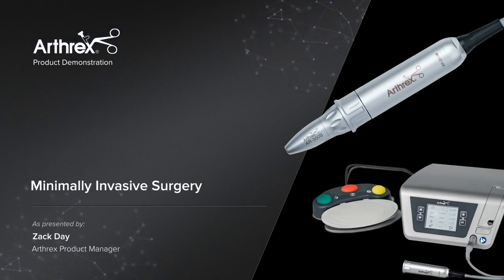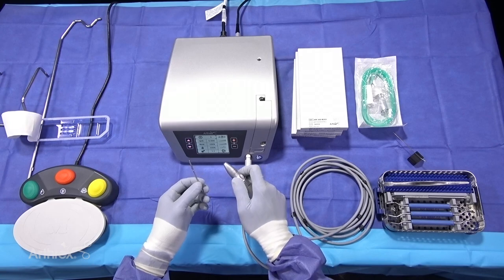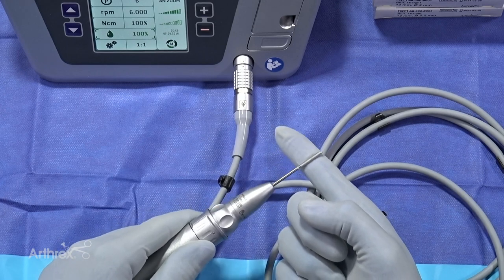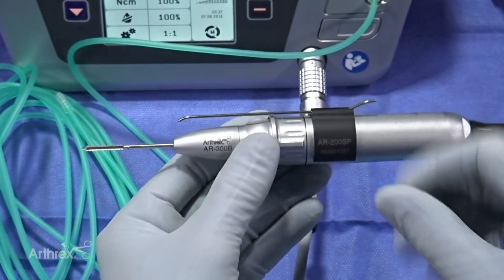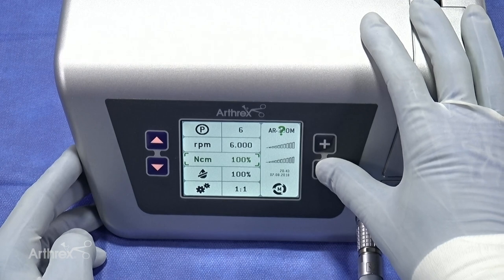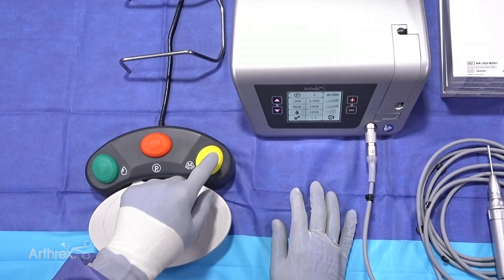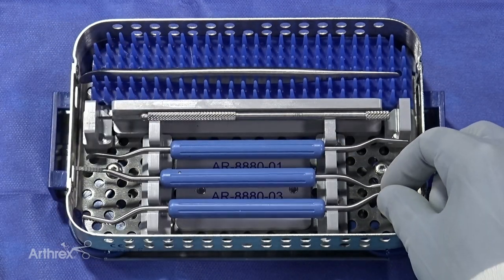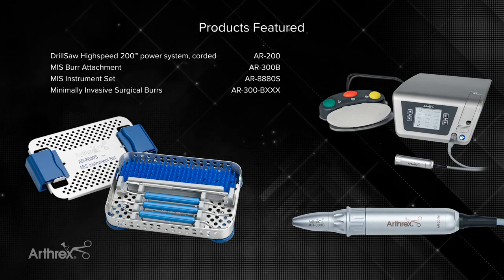Minimally Invasive Surgery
Arthrex is pleased to launch an entire platform designed for minimally invasive surgery of the foot. The AR-200 power unit and burr attachment offer surgeons a safe and effective corded system that operates with high torque and low velocity, thus making it ideal for minimally invasive surgery. Arthrex also offers a line of single-use disposable burrs and a small reusable instrument set for minimally invasive surgery.